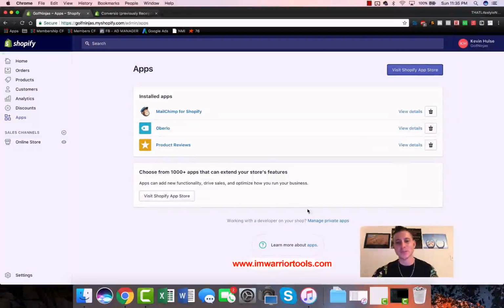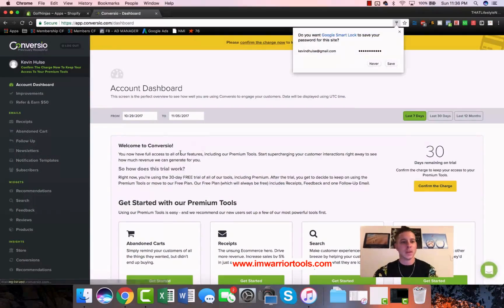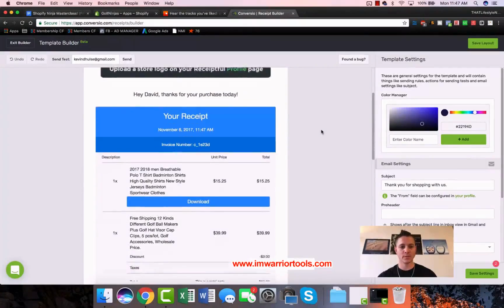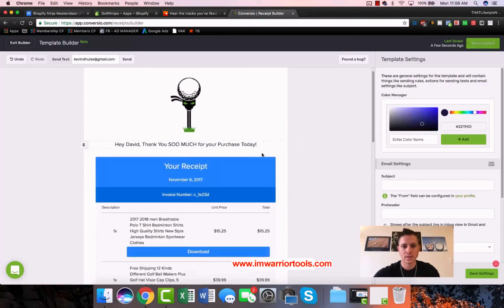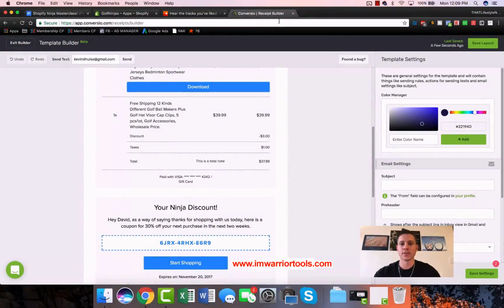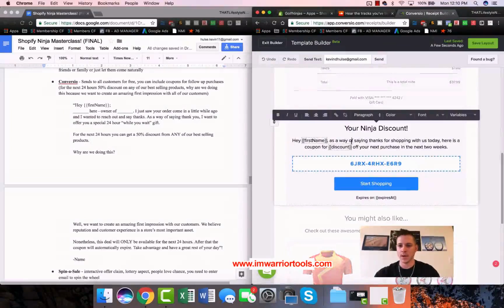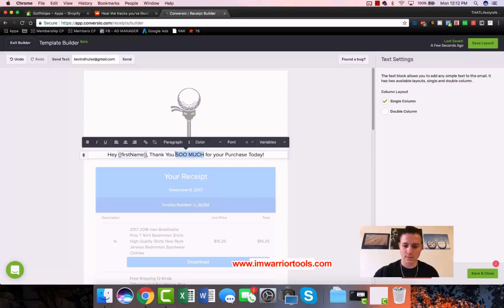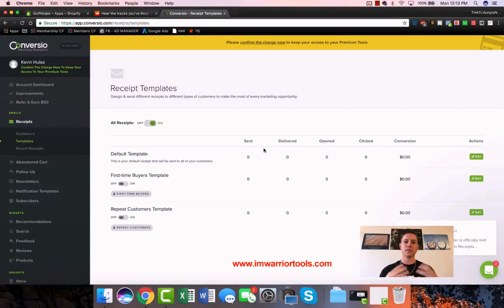08 HOW TO SET UP AUTOMATED COUPON DISTRIBUTION WITH PRODUCT RECEIPTS